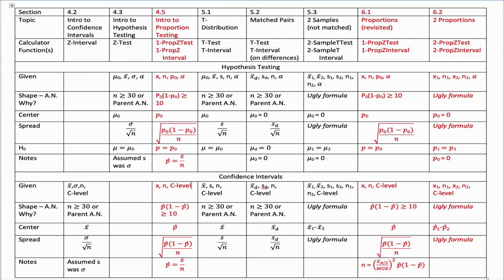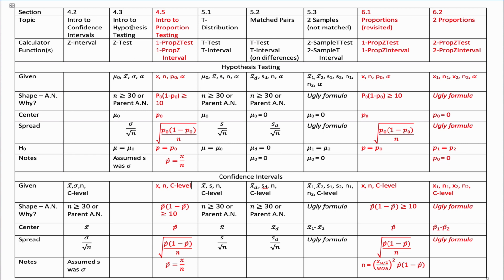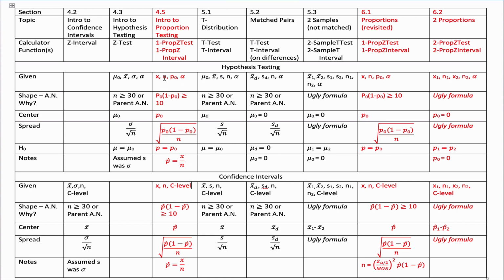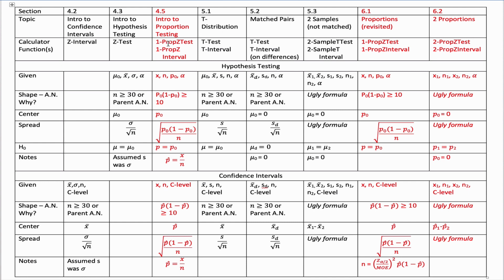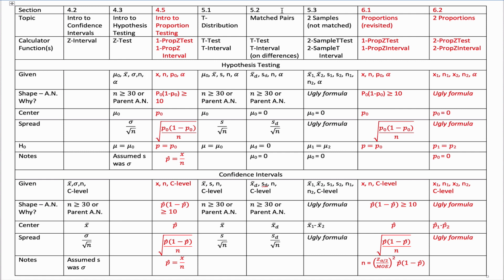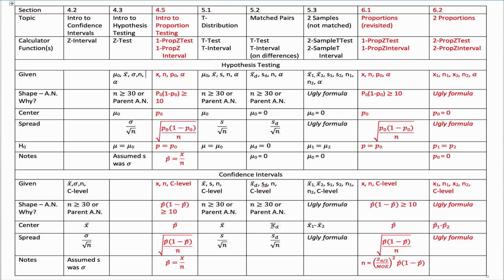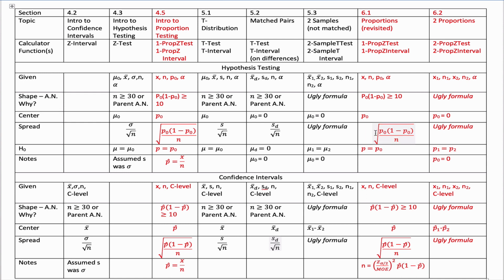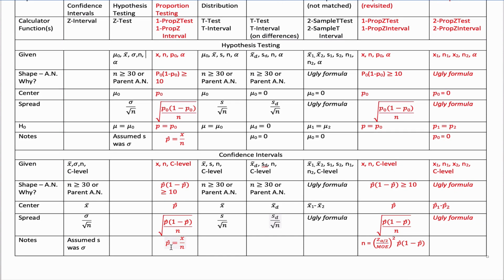Hypotheis Testing & Confidence Interval Summary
A quick review of when to use different calculator functions and what else to know about Confidence intervals and Hypothesis Testing